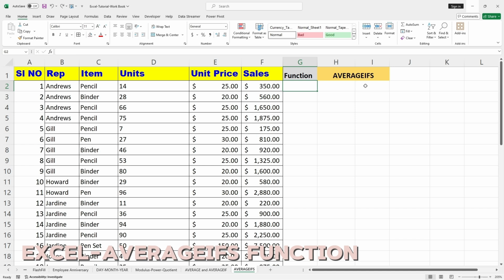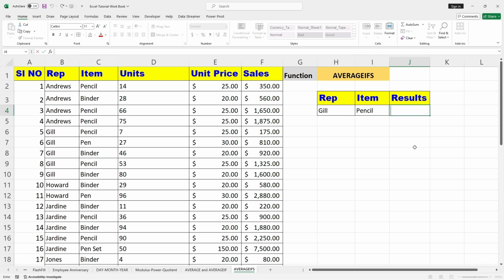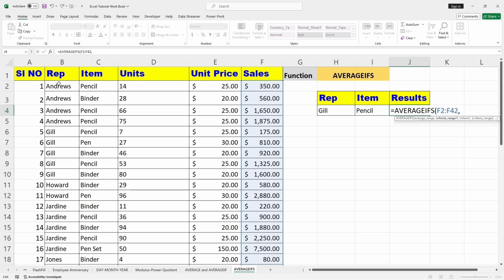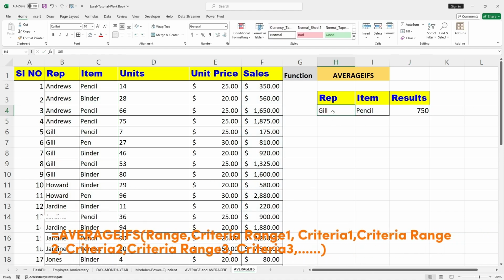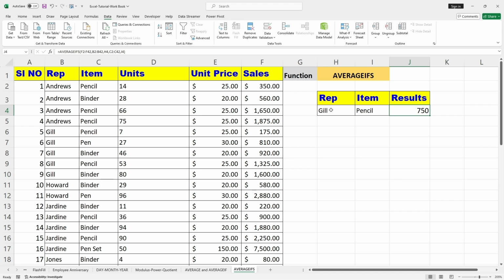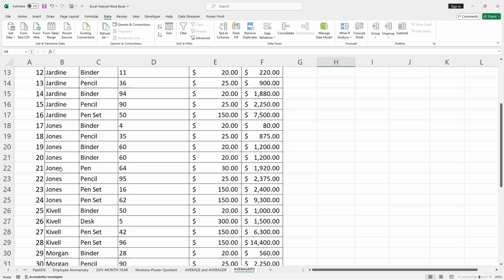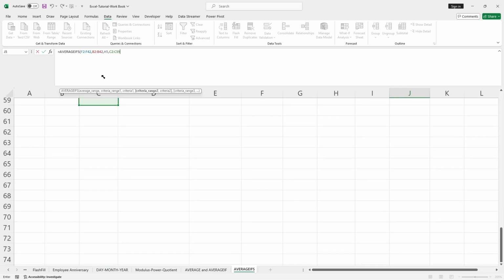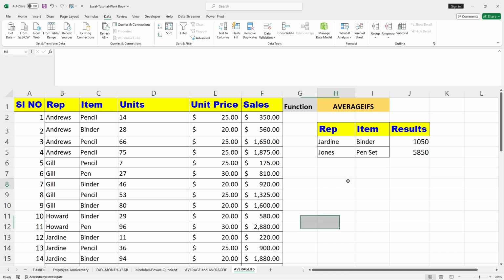Master EXCEL Function HOW TO USE AVERAGEIFS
Microsoft EXCEL BASICS | Microsoft Excel Tutorial  | Excel Function | Excel Formulas | Microsoft EXCEL  Function with AVERAGEIFS

🐧𝐃𝐞𝐬𝐜𝐫𝐢𝐩𝐭𝐢𝐨𝐧🐧
In this Excel BASICS TUTORIAL, We see how AVERAGEIFS can be used on range of numbers,  in Excel we use AVERAGEIFS function to calculate the average of a range based on multiple criteria.

📒 Reference:-
🎁Links to Purchase👇

 💻Budget Laptops ₹40,000 to ₹50,000:
➤15-FC0156AU HP 15, AMD Ryzen 5 7520U|16GB RAM|512GB
➤X1605ZAC-MB541WS ASUS Vivobook 16, Intel Core i5-12500H|16GB RAM|512GB

💻Budget Laptops ₹27,000 to ₹33,000:
➤HP 15 15-FC0025AU, AMD Ryzen3 7320U|8GB RAM|512GB
➤HP 15 FC0026AU, AMD Ryzen3 7320U|8GB RAM|512GB